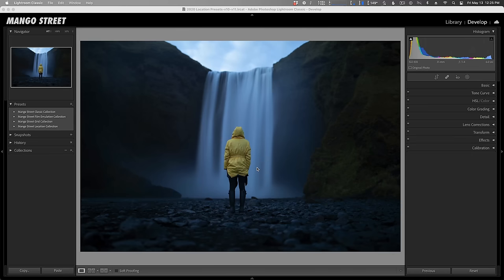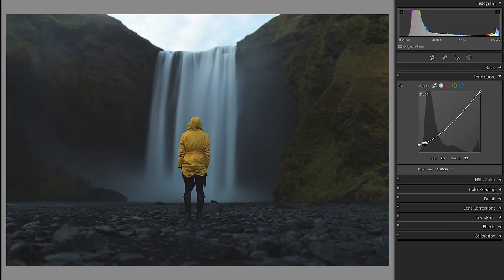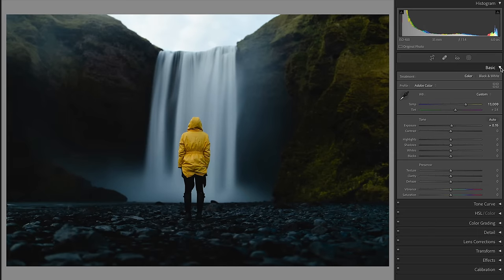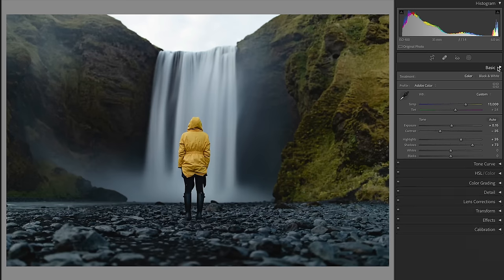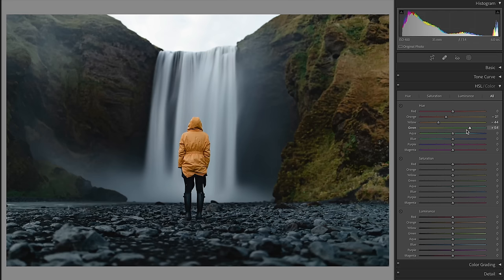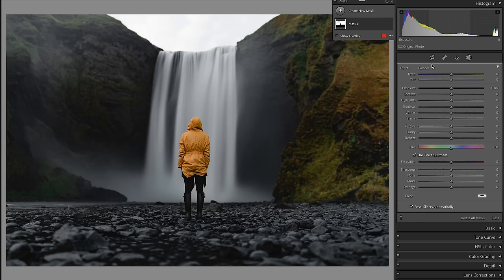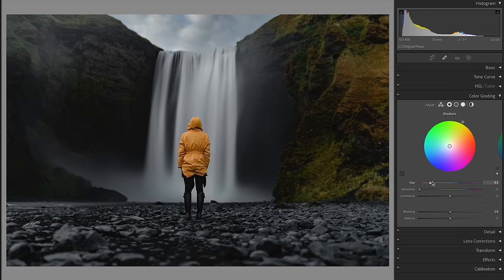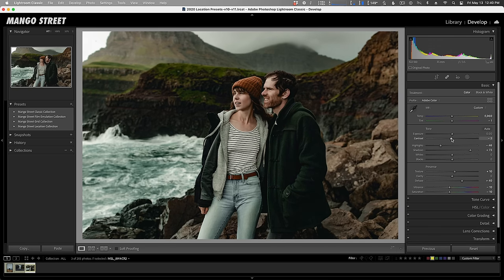EVERYTHING You Need to Know about Editing DARK & MOODY PHOTOS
Check out Storyblocks and sign up for their Unlimited All-Access Plan

Music from the video: